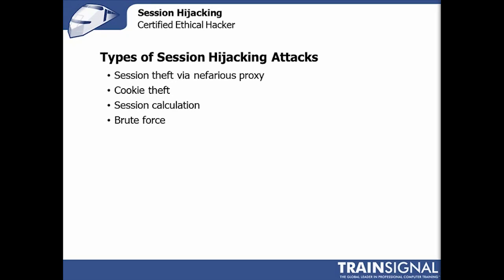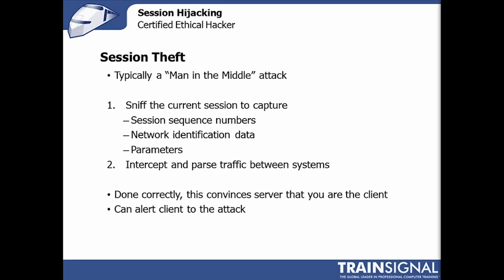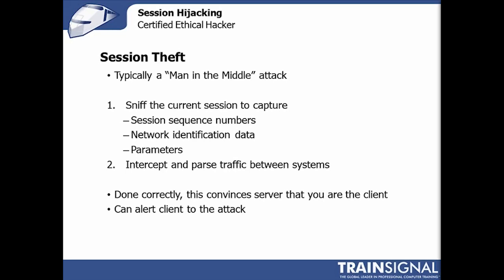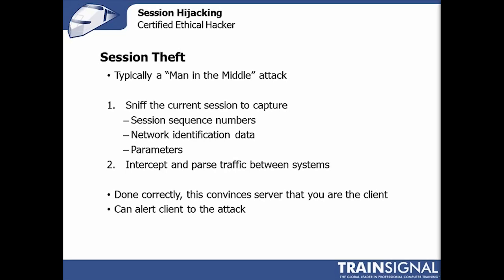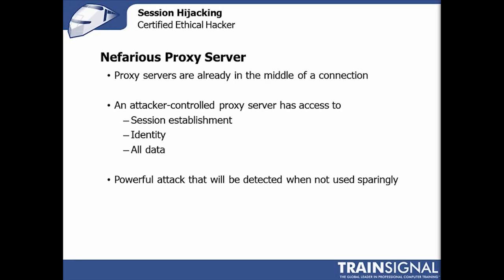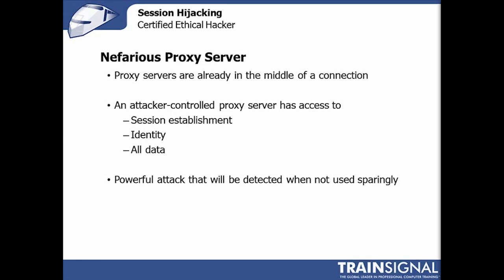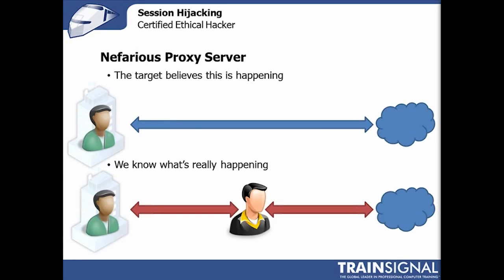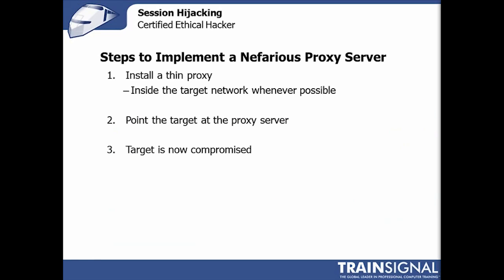Ethical Hacking - Types of Session Hijacking Attacks